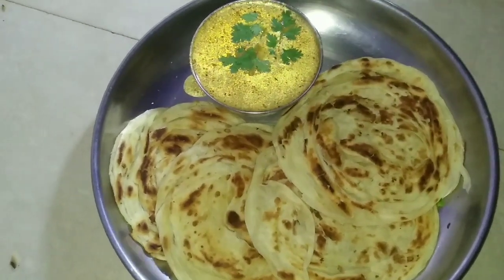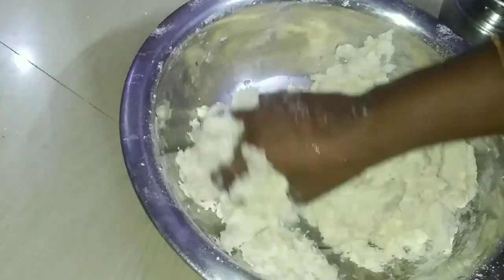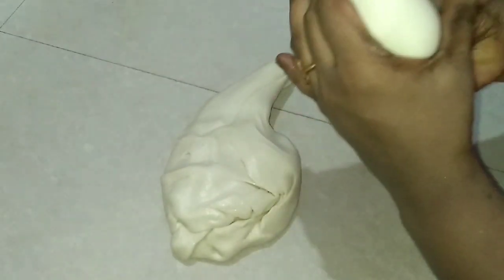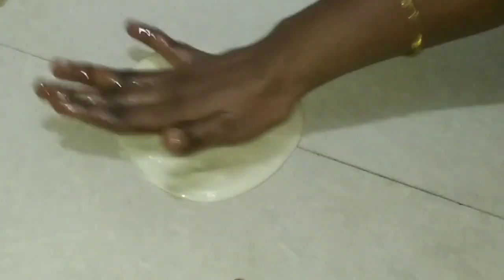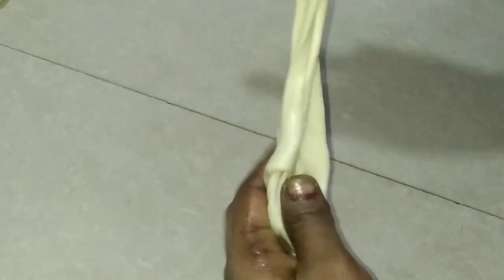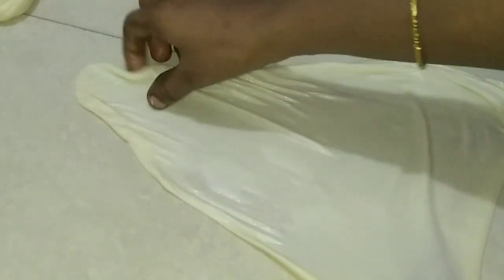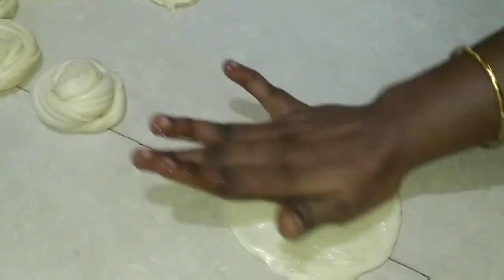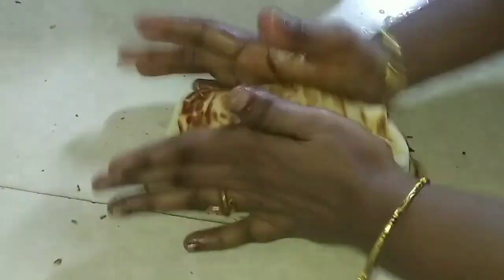சாப்ட்டான லேயர் பரோட்டா ஹோட்டல் ஸ்டைலில் / SOFT LAYER PAROTTA IN HOTEL STYLE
SOFT LAYER PAROTTA IN HOTEL STYLE. VERY VERY TASTY AND HEALTHY PAROTTA.  TRY IT AND TASTE IT.

சாப்ட்டான லேயர் பரோட்டா அதுவும் ஹோட்டல் ஸ்டைலில். நீங்களும் வீட்டில் செய்து பாருங்கள்.மிகவும் சுவையான மற்றும் ஆரோக்கியமான பரோட்டா.